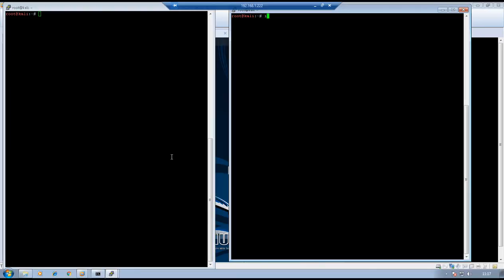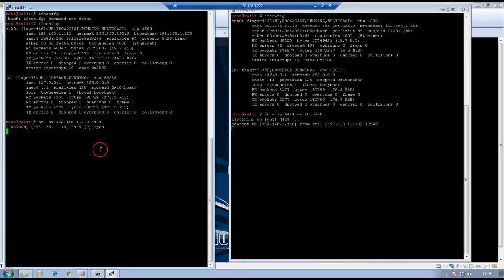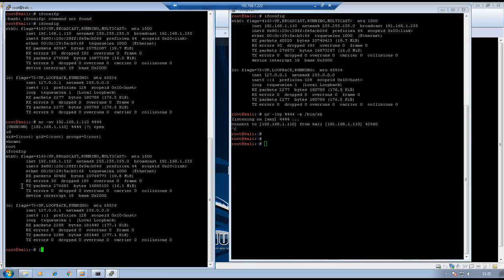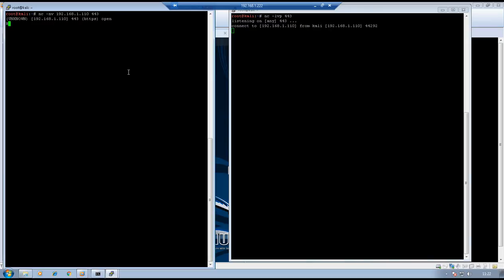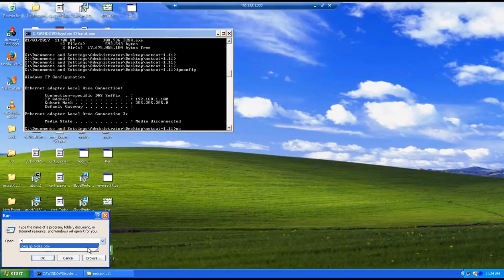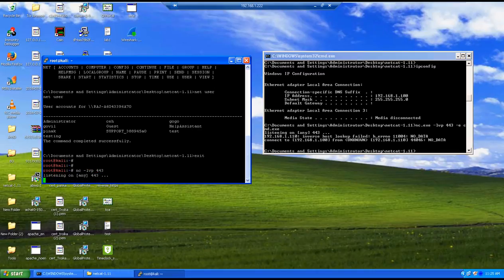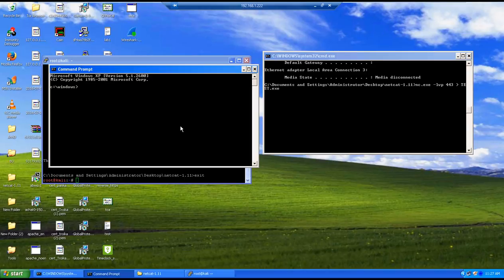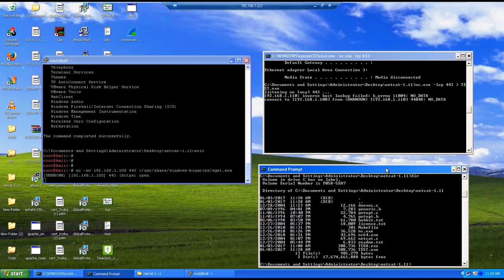Rec#02 Netcat Session